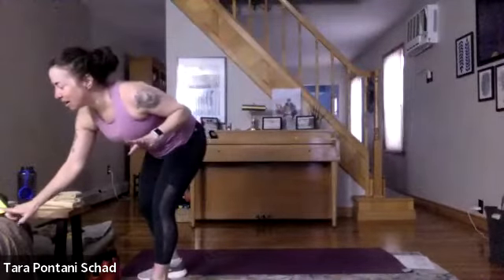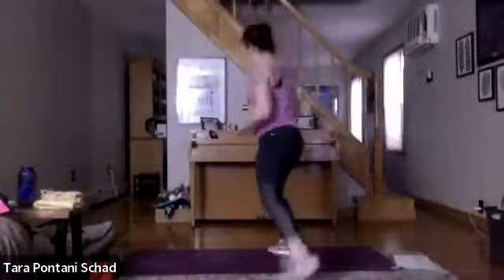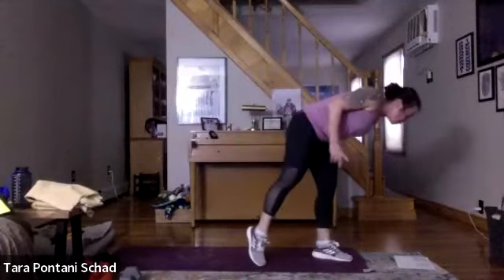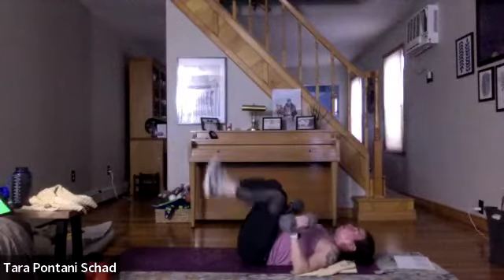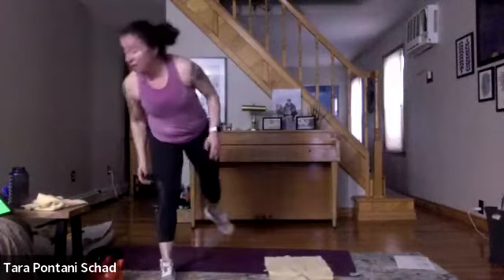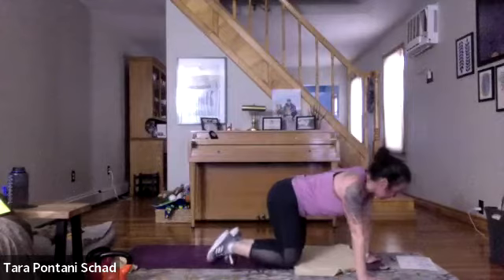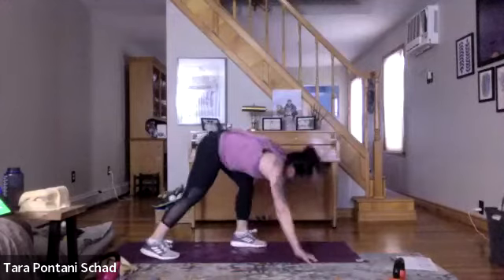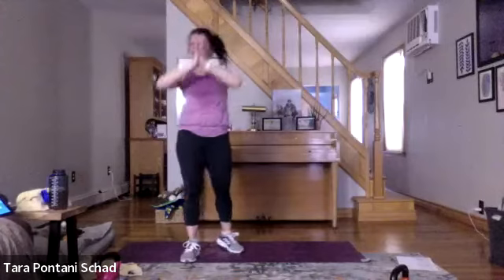twt tabata feb 3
45 Minute Tabata
HIIT workout
max effort for 20 seconds, 10 second rest

8 Blocks of work, 2 moves in each, repeat each move 4x

light dumbbells, med dumbbells, and one heavy